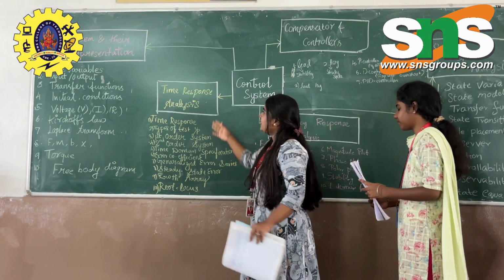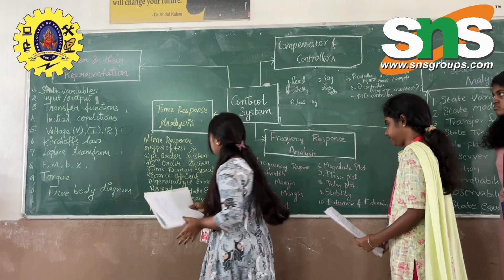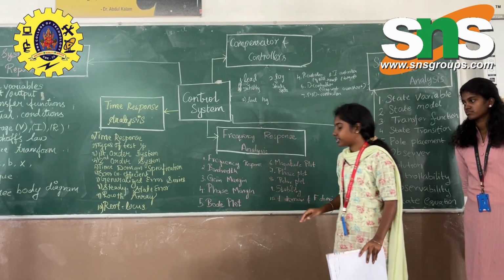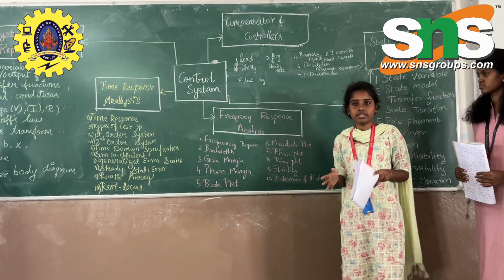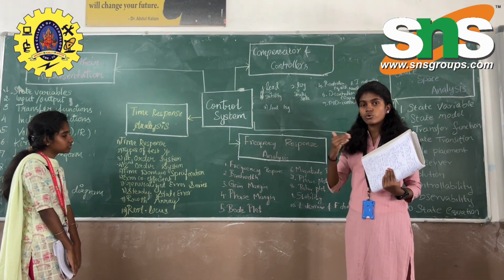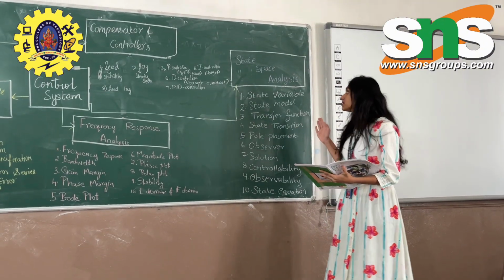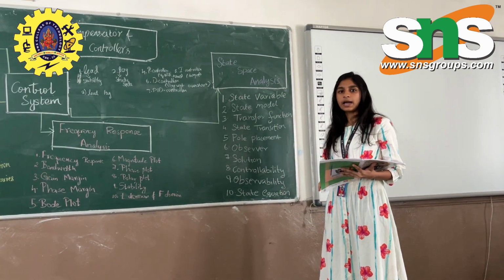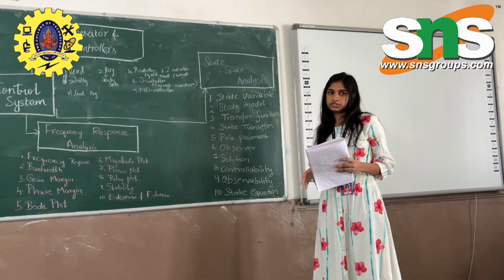DT-Based Ideation Through Mind Maps | Control Systems | SNS Institutions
This activity engages participants in visual brainstorming using mind mapping techniques grounded in Design Thinking principles. It encourages divergent thinking, idea association, and problem exploration in a structured yet creative format. By mapping thoughts visually, learners develop innovative solutions while strengthening their analytical and design thinking skills.